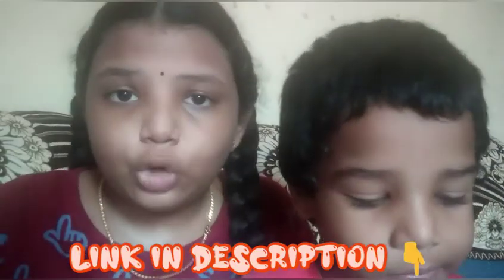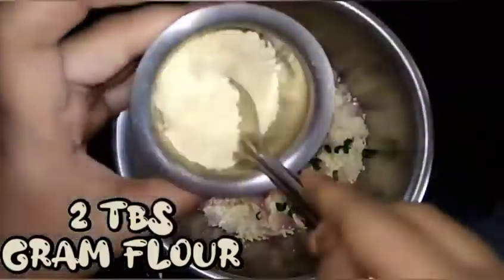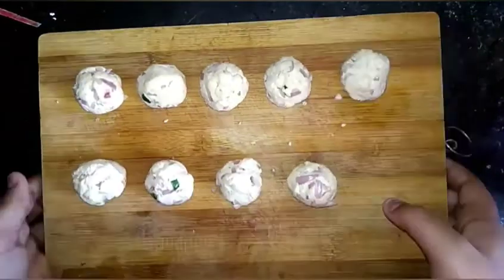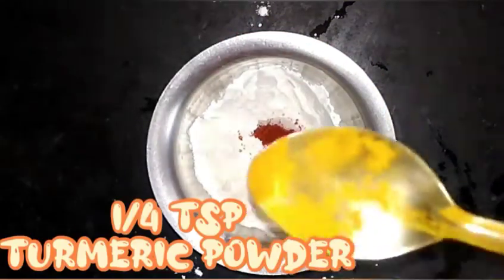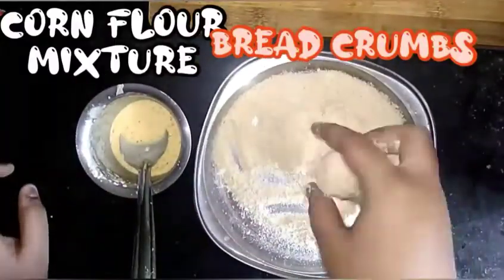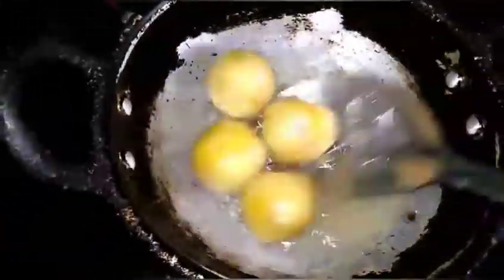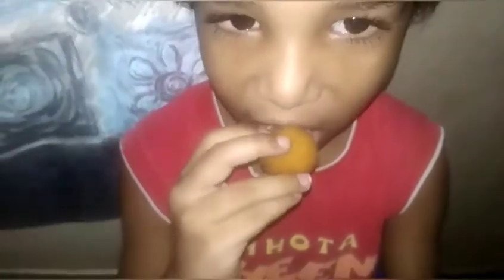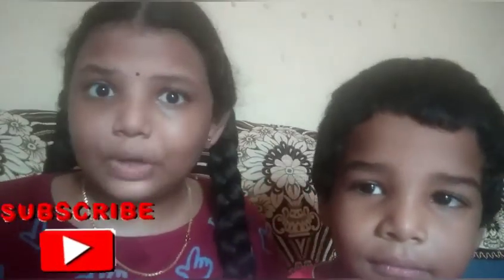Panner Balls easily without egg in Tamil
How to make panner Balls easily without egg in Tamil

                                                                 Thankyou